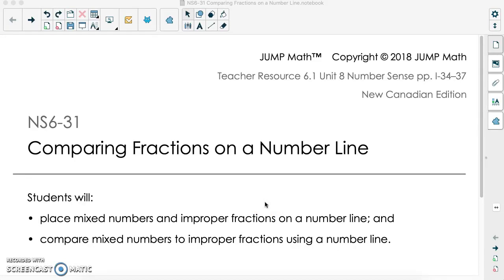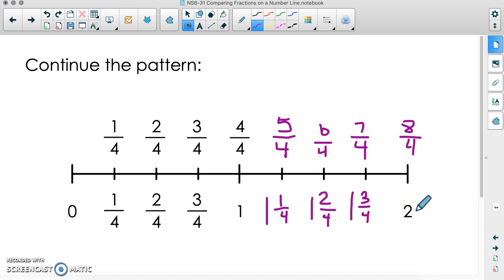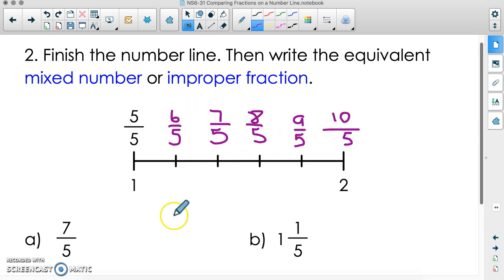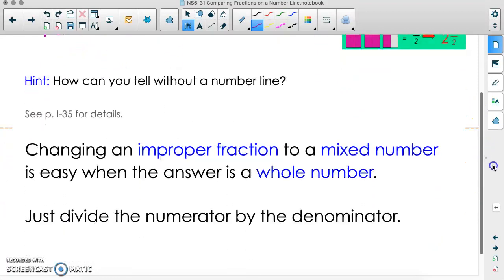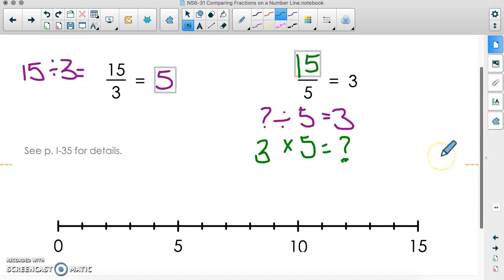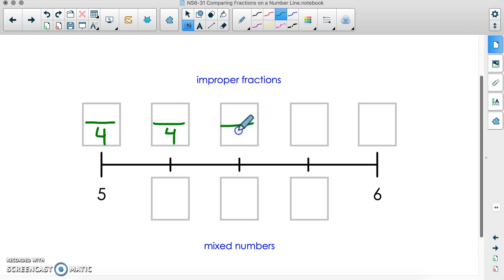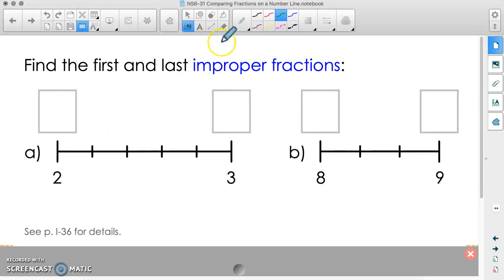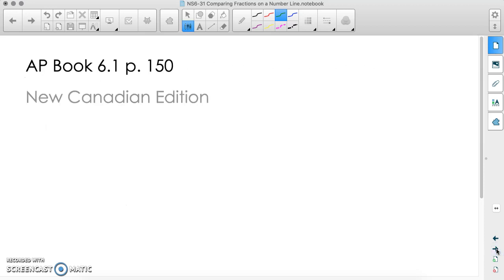NS6-31 Comparing Fractions on a Number Line